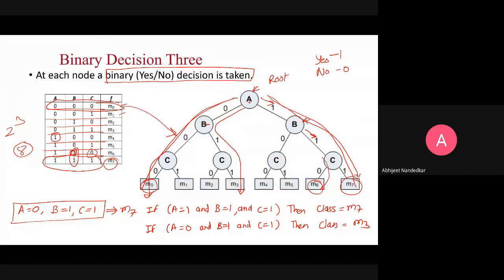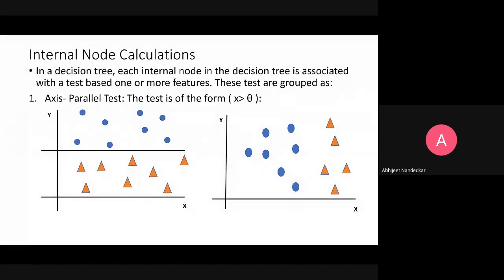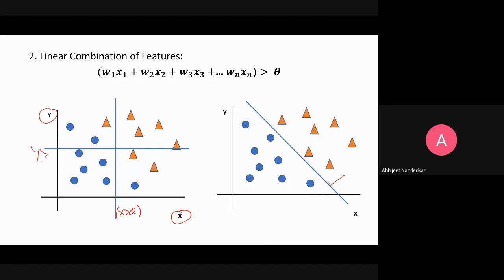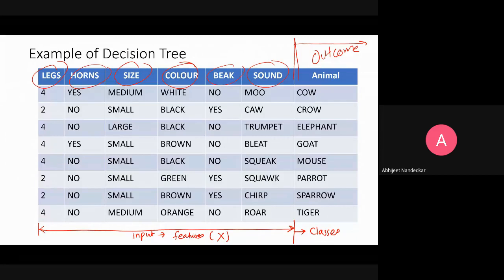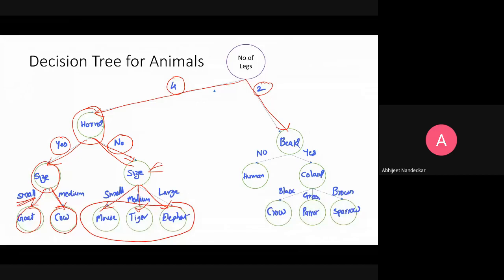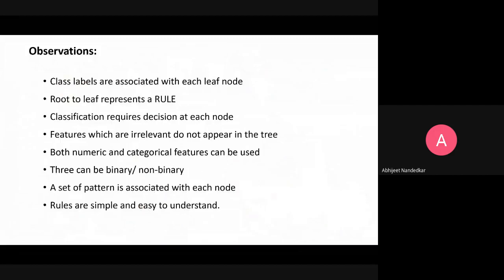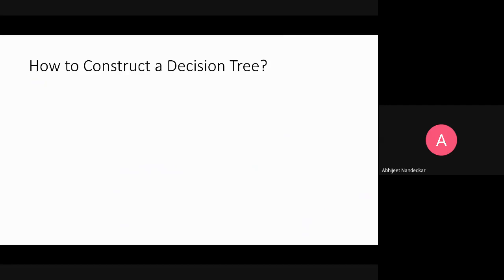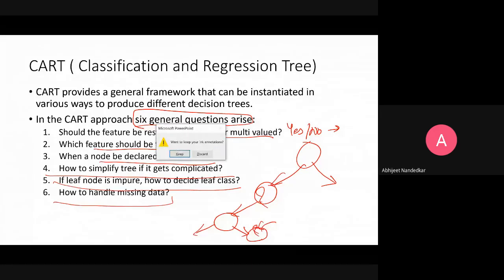26 ml DT 2